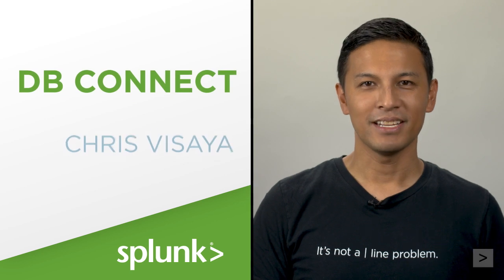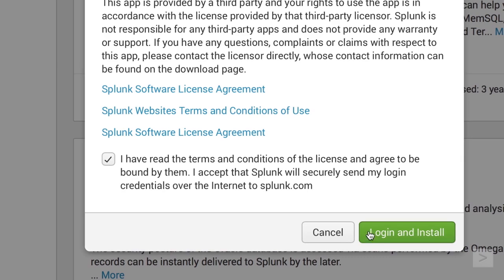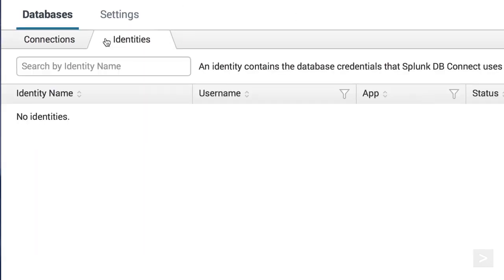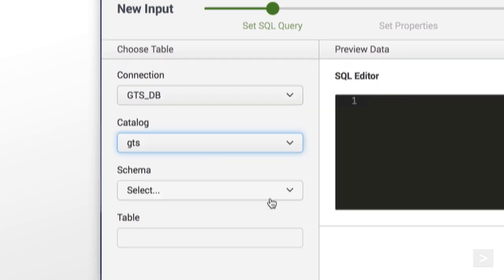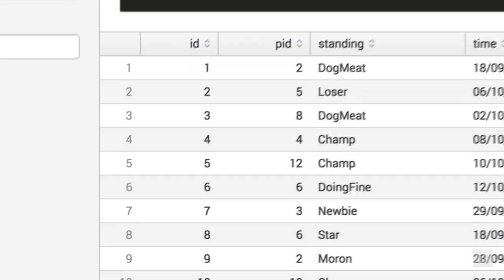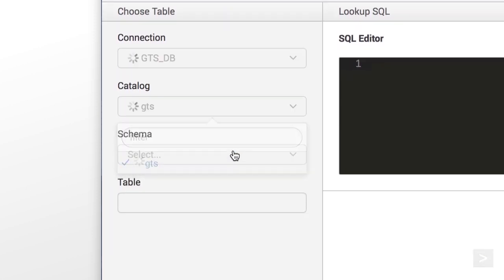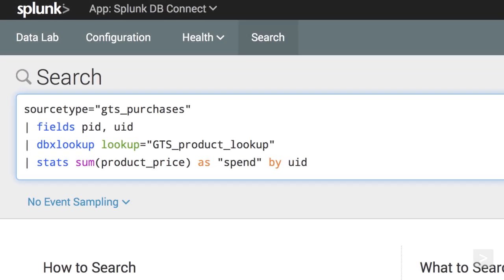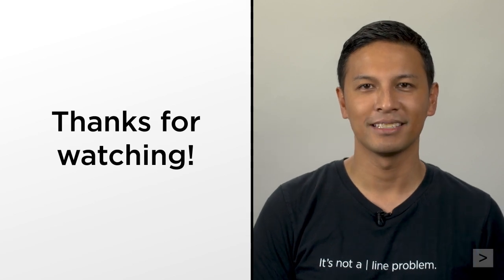Getting Started with Splunk DB Connect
In this video, we show you how to use the Splunk DB Connect App to work with your structured data.

📌 Topics Covered:
• Use Splunk DB Connect Inputs to import structured data for powerful indexing, analysis, and visualization.
• Create Lookups to add meaningful information to your event data by referencing fields in an external database.
• Export machine data insights to a legacy database to increase your organization's visibility and insight.

🔗 Helpful Links:
📄 Documentation:

💻 DBX supports:
DB2/Linux, Informix, MemSQL, MySQL, AWS Aurora, Microsoft SQL Server, Oracle, PostgreSQL, AWS RedShift, SAP SQL Anywhere, Sybase ASE, Sybase IQ, and Teradata